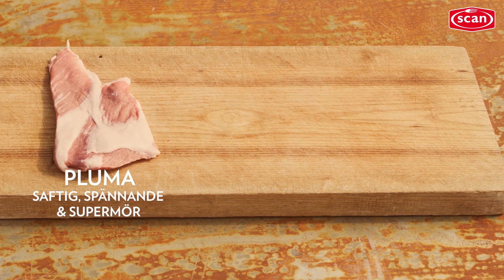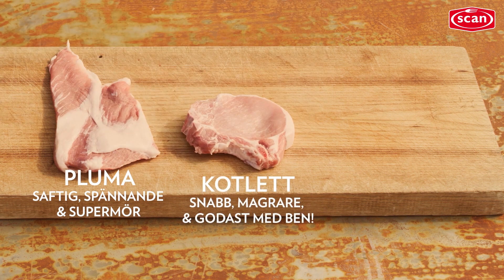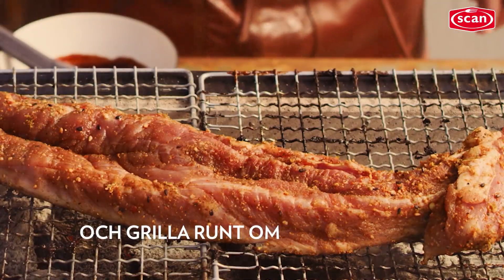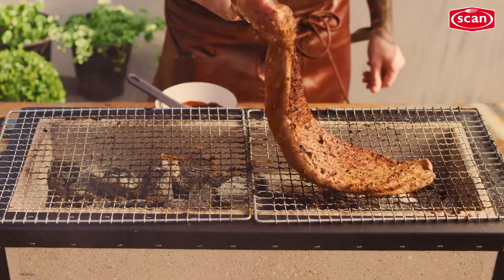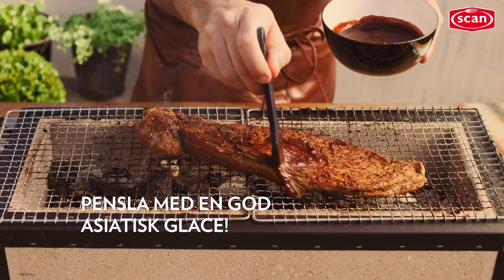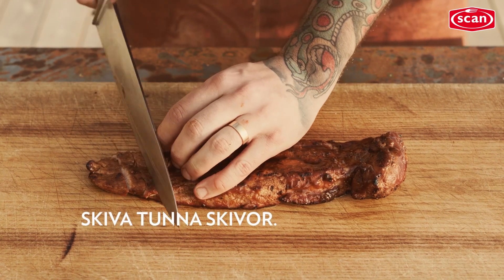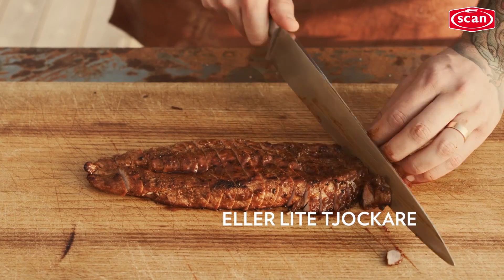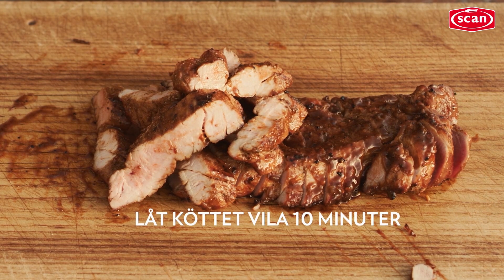Köttguiden - Direkt grillmetod, så gör du! (fläskkött)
Här får du tips på hur du grillar ditt kött på direkt grillmetod, det vill säga rakt över glöden på hög värme.

För mer härliga grilltips, surfa in på Scans stora köttguide